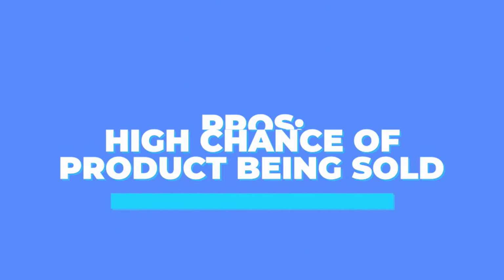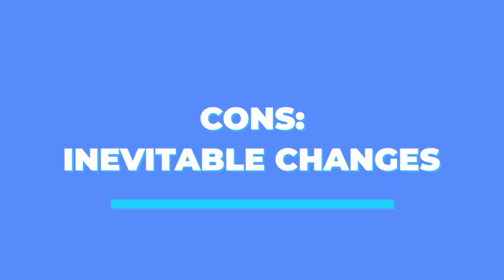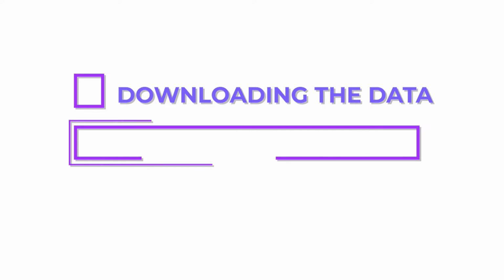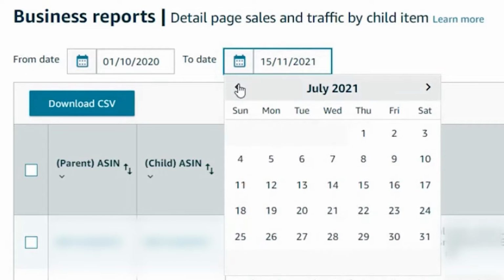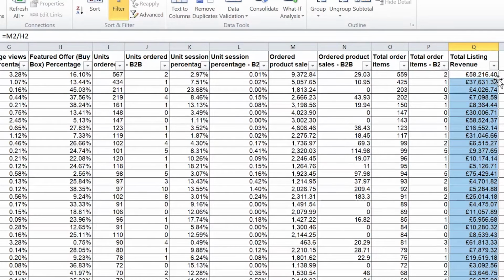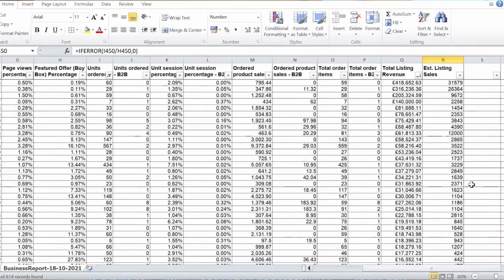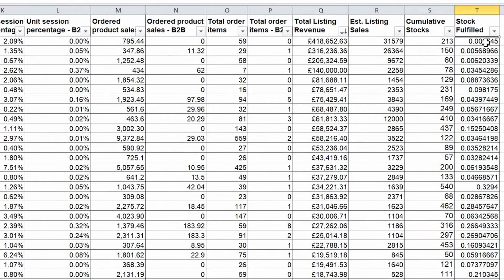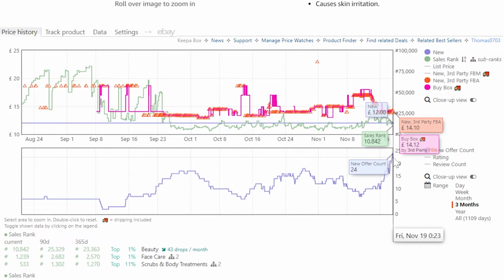HOW TO FIND PRODUCTS USING AMAZON SELLER CENTRAL'S DATA?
Do you know how to take full advantage of your data on Amazon seller central? In this video, I’m going to share with you how to use the historical data sourcing method when finding products to sell on Amazon which can level up your game on Amazon!🔎📈

📍 Download My Top 100 USA & UK Online Arbitrage Websites for FREE

Chapters:
Intro - 0:00
Pros and cons of Historical Data Sourcing - 0:07
How to find products using Historical Data Sourcing? - 3:24

About this video: Amazon, Online Arbitrage Business, Arbitrage Business, Amazon Business, work from home, selling on Amazon, sourcing for amazon, Sourcing, retail arbitrage, online arbitrage, amazon fba, fba, amazon fba sourcing, amazon 2020, amazon fba strategies, top tips, Thomas Parkinson, FastTrack FBA, Fast Track FBA, how do people make money on Amazon, Amazon arbitrage, Amazon Arbitrage 2021, Free Amazon Tools, Sourcing tools, How to Find Products on Amazon, Amazon For Beginners, Amazon software, Christmas sourcing